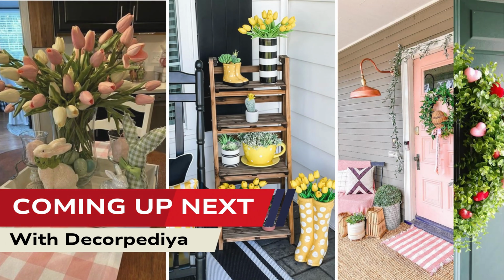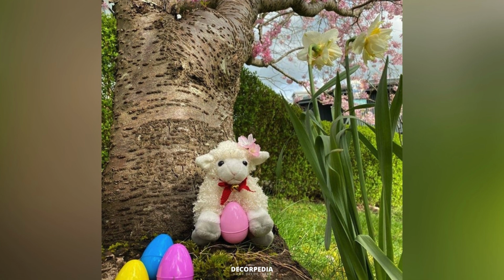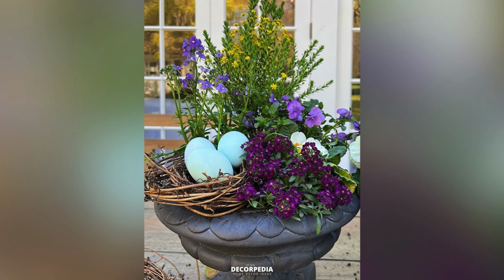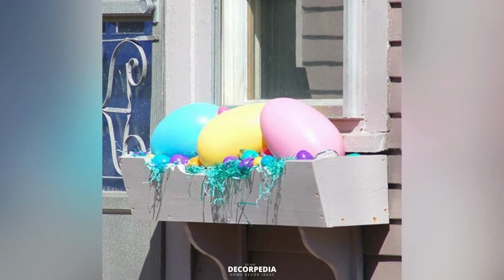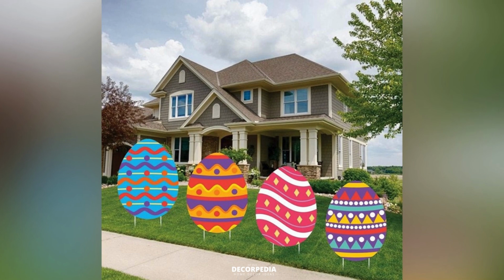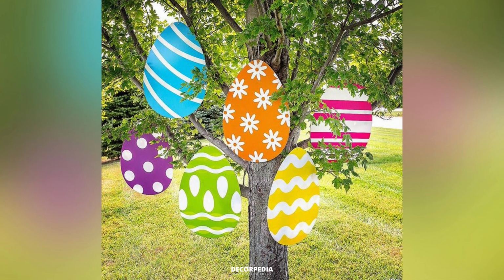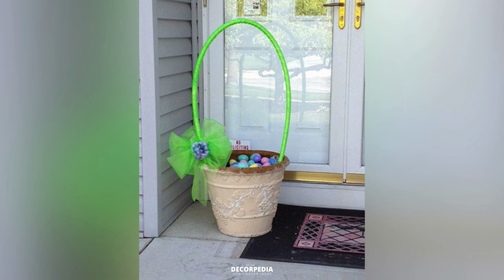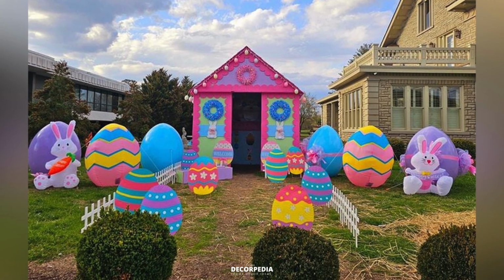Easy! DIY Outdoor Easter Decorations Ideas 2026: Bunny, Colorful Eggs for Porch & Yard!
Looking for outdoor easter decorations Ideas 2026? 🐣 This video will show you how to transform your yard into a festive Easter wonderland! From creative DIY projects to elegant displays, these decorations will bring seasonal charm to your home! 🌷🎨

Eggs-traordinary moments await! 🥚🎨 Let's celebrate Easter with joy, creativity, and a basket full of fun!

Timestamp:
00:00:00 – Introduction: 10 creative ways to decorate your outdoor space for Easter
00:01:52 – Decorating your front porch: Wreaths, welcome signs, and cozy Easter seating areas
00:03:10 – Creating a beautiful Easter garden display: Flower beds, garden stakes, and themed wheelbarrows
00:04:28 – Fun yard decorations: Large Easter eggs, inflatables, and wooden bunny cutouts
00:05:39 – Enhancing Easter decor with lighting: String lights, pathway lights, and lanterns with LED candles
00:06:56 – Setting up an Easter-themed outdoor table: Floral tablecloths, rustic centerpieces, and playful tableware
00:08:45 – Making Easter decorations weatherproof: Waterproof materials, secure fastenings, and UV-resistant decor
00:09:59 – Unique outdoor Easter centerpieces: Decorative nests, tiered displays, and vintage-inspired birdcages
00:11:40 – Decorating fences and gates for Easter: Egg garlands, bunny cutouts, and festive wreaths
00:13:45 – Conclusion: Bringing festive charm to your outdoor space with Easter decorations

🎨 What You’ll Discover:

✨ DIY Outdoor Easter Decorations Ideas 2026 – Step-by-step tutorials for creating stunning, affordable displays! 🎭🌿

✨ Stylish exterior easter decorations 2026 – Decorate your home’s facade with festive accents like wreaths and banners! 🏠🎀

✨ Creative easter yard decorations Ideas – Add bunnies, eggs, and flowers to make your yard festive and inviting! 🐰🥚

✨ Magical outdoor easter lights – Brighten up your space with twinkling fairy lights, lanterns, and illuminated eggs! ✨🕯️

✨ Charming outdoor bunny decor – Display adorable bunny statues, signs, and silhouettes for a whimsical touch! 🐇🌸

✨ Large outdoor easter decorations – Make a statement with oversized eggs, giant inflatable bunnies, and festive lawn signs! 🎈🥚

✨ Festive easter decor front porch – Elevate your entryway with pastel wreaths, bunny figurines, and potted flowers! 🚪🌷

✨ Giant easter egg for yard – Create eye-catching focal points with DIY-painted or store-bought giant eggs! 🥚🎨

✨ Outdoor easter egg tree decorations – Hang colorful eggs on trees for a magical springtime display! 🌳🌈

🛠️ How to Style the Perfect Outdoor Easter Decor:
🎨 Choose the Right Colors: Pastel pinks, yellows, greens, and blues create a bright and cheerful Easter vibe! 🌸🌞

🌿 Use Natural Elements: Fresh flowers, wooden accents, and greenery add an organic touch to your decorations! 🍃🏡

💡 Outdoor Lighting Magic: Enhance your setup with outdoor easter lights like fairy lights and lanterns! ✨🔦

📏 Mix & Match Themes: Combine easter yard decorations Ideas with rustic, modern, or farmhouse elements for a unique look! 🎭🎨

🛍️ Budget-Friendly Hacks: Repurpose household items, thrift store finds, and DIY crafts for stunning, affordable displays! 💲🖌️

🌍 Eco-Friendly Choices: Opt for biodegradable decorations, solar-powered lights, and reusable materials! 🌏♻️

✔️ Get inspired with outdoor easter decorations Ideas 2026 for a beautiful seasonal refresh! 🏡🐣

✔️ Explore exterior easter decorations 2026 to enhance your home’s curb appeal! 🌷🚪

✔️ Learn easter yard decorations Ideas to create a festive, welcoming atmosphere! 🎈

✔️ Decorate with outdoor easter lights for a magical nighttime display! ✨

✔️ Discover outdoor bunny decor ideas for a charming and playful Easter setup! 🐇

🔥 Transform your outdoor space with these creative and budget-friendly Easter decoration ideas! Whether you prefer classic, elegant, or playful designs, this video has everything you need to make your home festive and beautiful! 🌸🏡